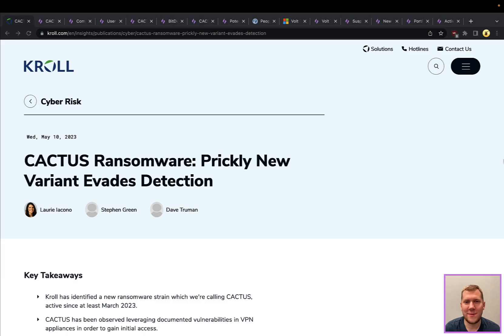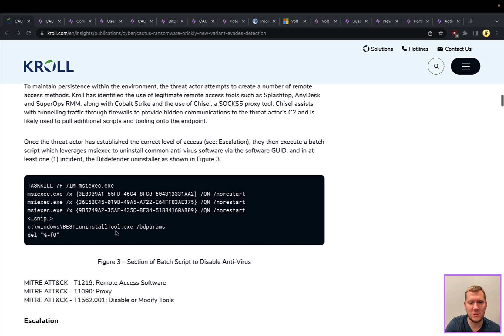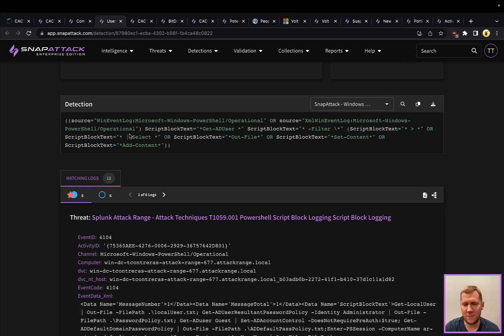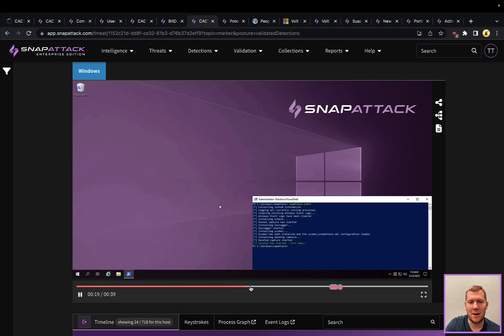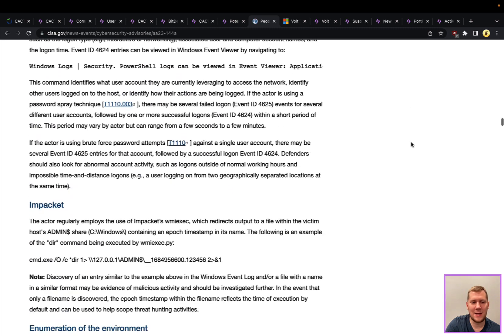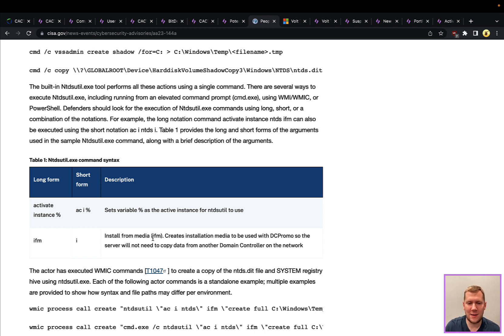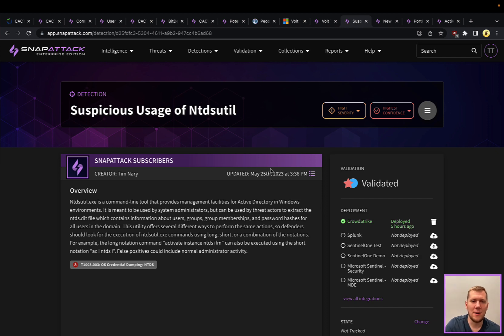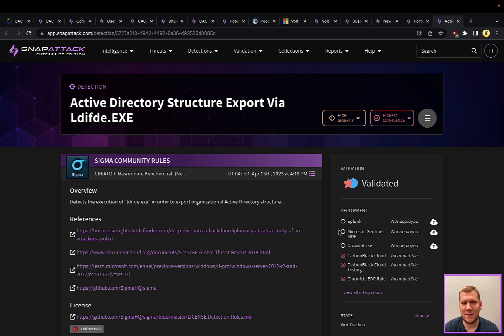Living off the Land: Hunting TTPs from CACTUS Ransomware and Volt Typhoon | Threat SnapShot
Living off the land -- it's far from a new concept for attackers.  Using (and abusing) built-in software and utilities has been a way blend in with legitimate activity and evade detection.  In this week's Threat SnapShot, we'll look at two recent examples of how attackers have been living off of the land as part of their campaigns.  First, we'll look at the recent CACTUS ransomware, a "prickly" new variant that uses built-in utilities for internal scanning and reconnaissance, establishing persistence, disabling security tools, and inhibiting system recovery.  Next, we'll look at the Chinese state-sponsored actor Volt Typhoon, a group that has been active since mid-2021 and has targeted critical infrastructure organizations in Guam and elsewhere in the United States for espionage and information gathering.  This actor puts a strong emphasis on stealth, relying almost exclusively on living off the land techniques to complete their objectives.  We'll demonstrate TTPs from both threat actors in SnapAttack, and discuss detection strategies that you can use to protect your organization.

- Threat: CACTUS Ransomware - Internal Scanning via Powershell
- Detection: Computer Discovery And Export Via Get-ADComputer Cmdlet - PowerShell
- Detection: User Discovery And Export Via Get-ADUser Cmdlet - PowerShell
- Threat: CACTUS Ransomware - Remove Security Tools
- Threat: CACTUS Ransomware - Extract and Execute Encrypter
- Detection: Potential Ransomware or Unauthorized MBR Tampering Via Bcdedit.exe

- Threat: Volt Typhoon - Living off the Land
- Detection: Suspicious Usage of Ntdsutil
- Detection: New Port Forwarding Rule Added Via Netsh.exe
- Detection: Active Directory Structure Export Via Ldifde.exe